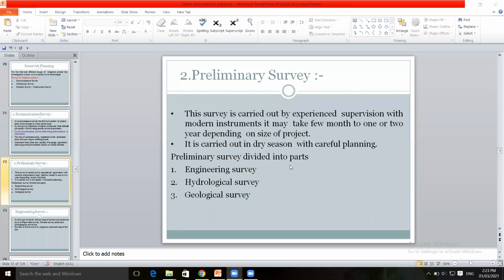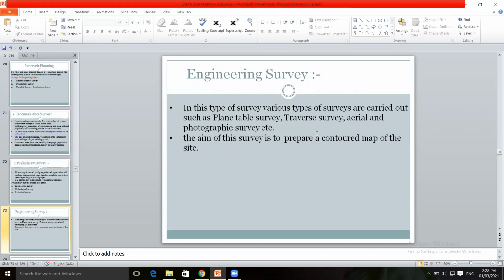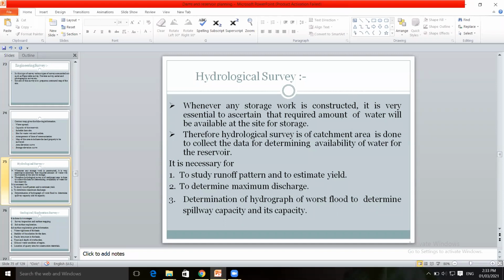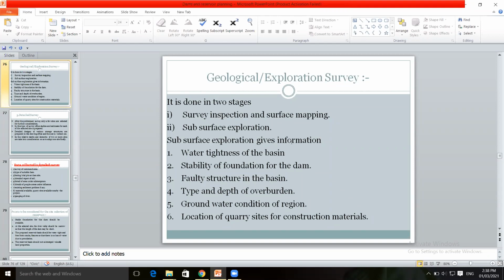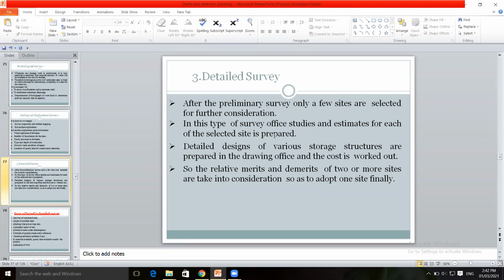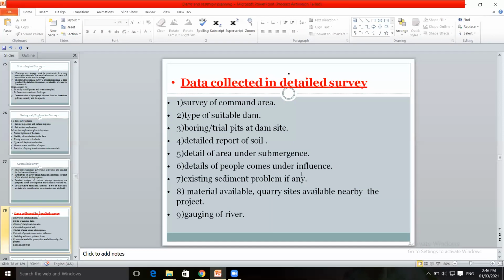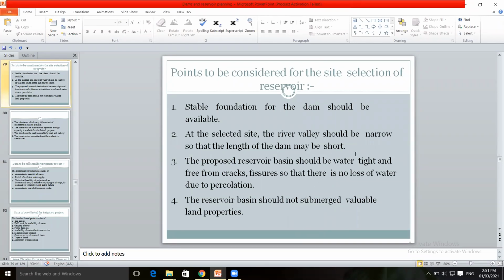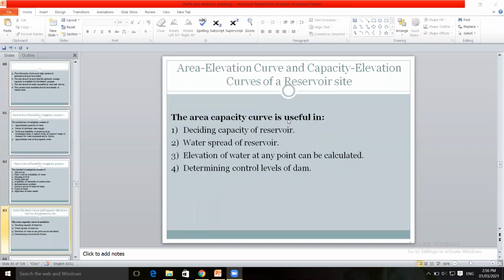HSWPE Lecture 11